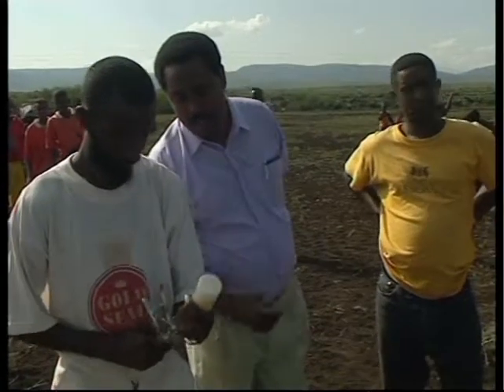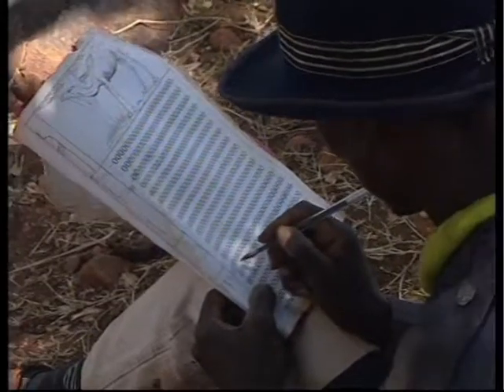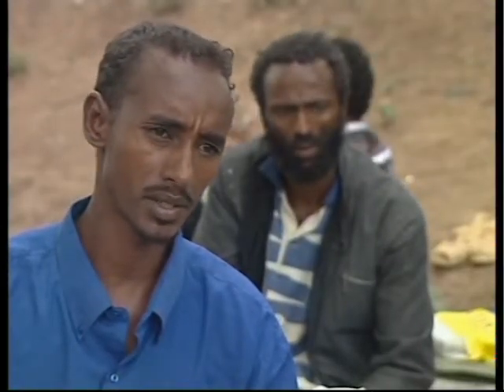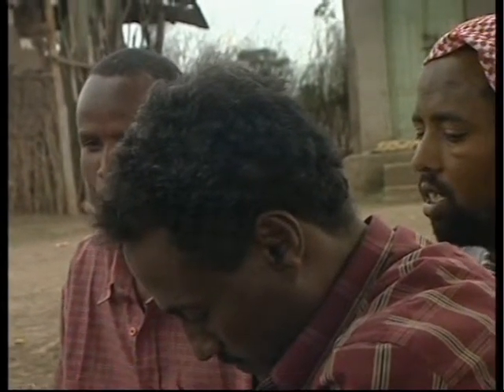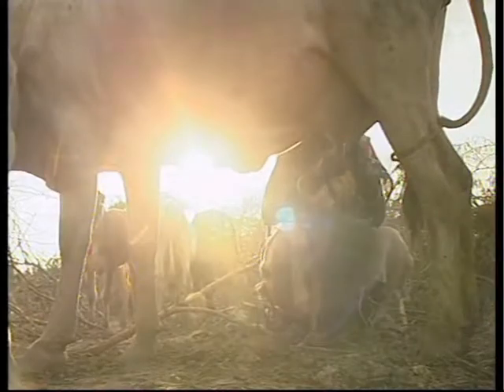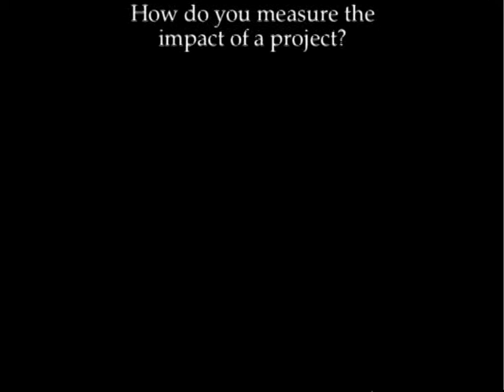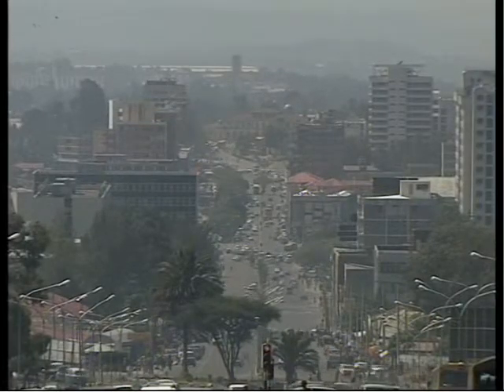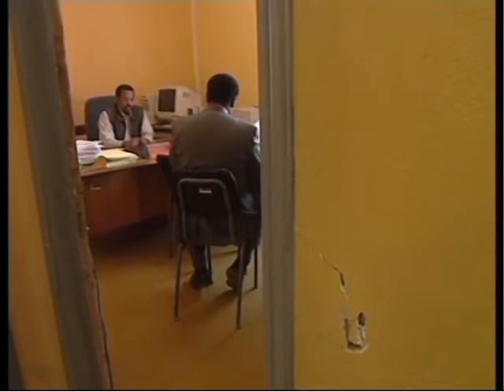Monitoring and Evaluation _ Influencing Policy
The Monitoring and Evaluation segment ends at 13:34

The Influencing Policy segment begins at 13:35 and continues into the next video in the playlist